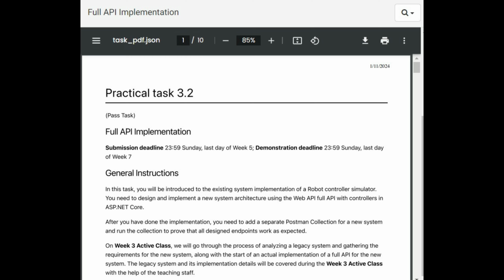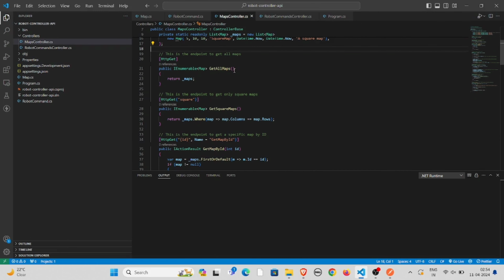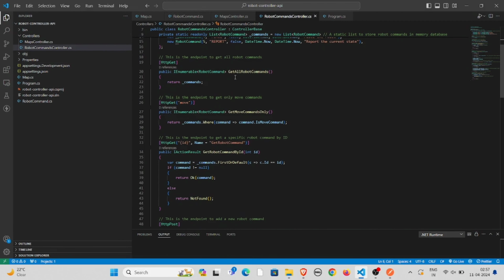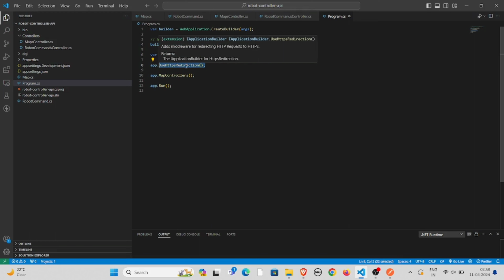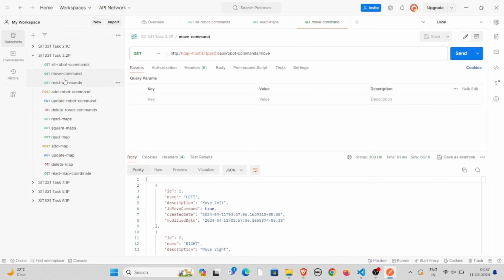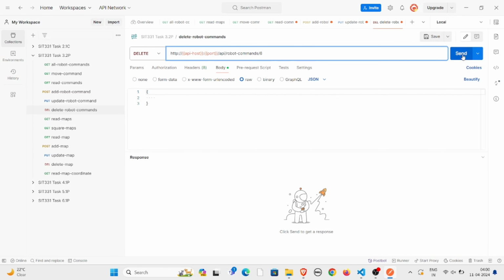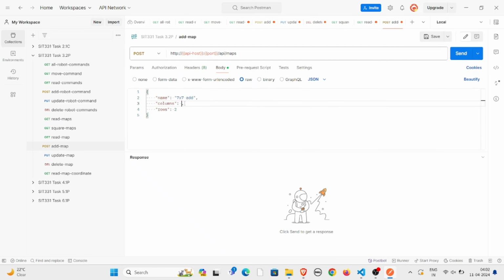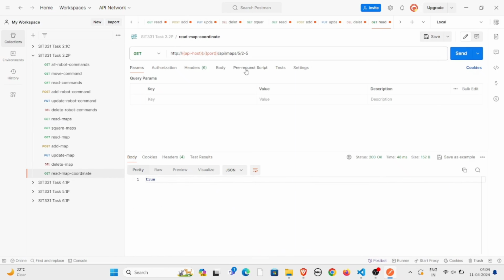SIT 331, Task 3.2P code and output demonstration